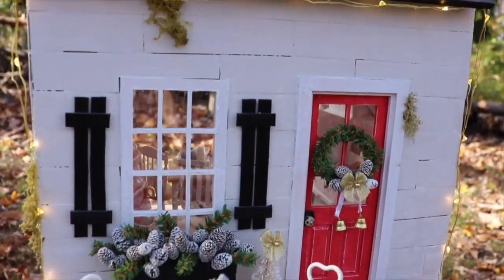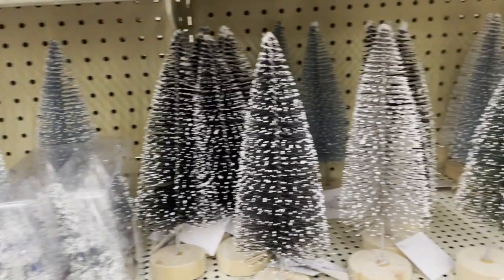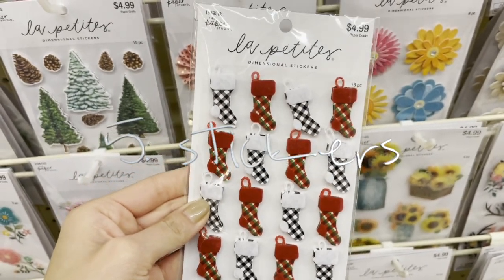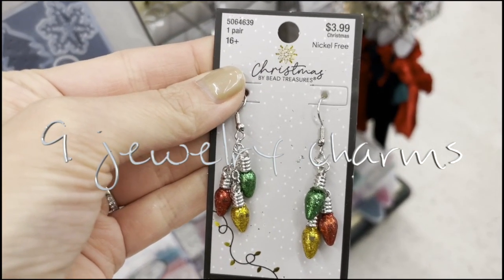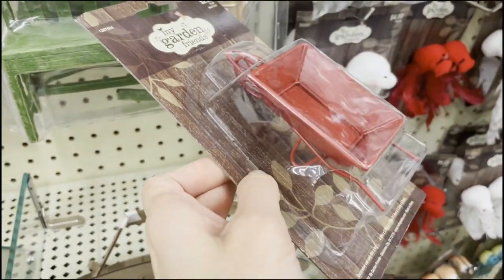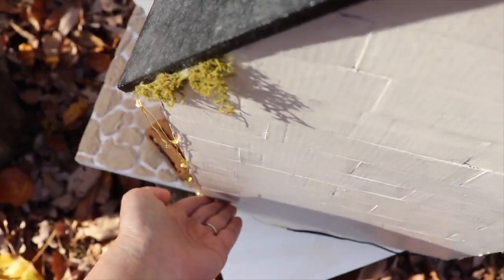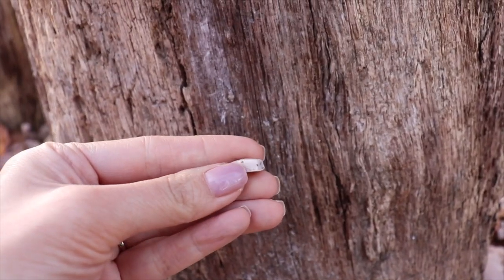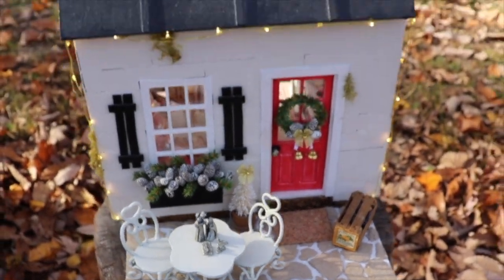14 Hobby Lobby Dollhouse Items & Christmas Cottage Tour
In today's video, shop with me for my dollhouse as I walk around Hobby Lobby. Christmas is the best time to shop and I'll show you great places to grab 1/12 or 1:12 scale dollhouse miniature items. I'll also give you a tour of one of my dollhouses, the Christmas Cottage! It's all decked out for a miniature holiday.